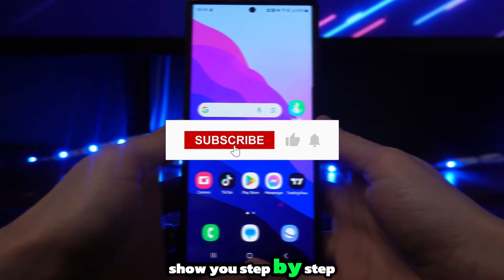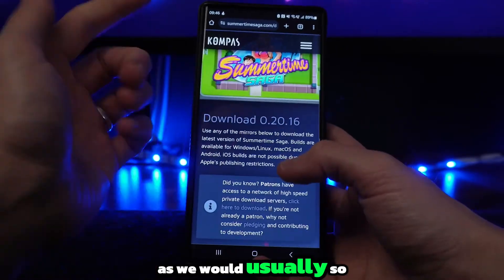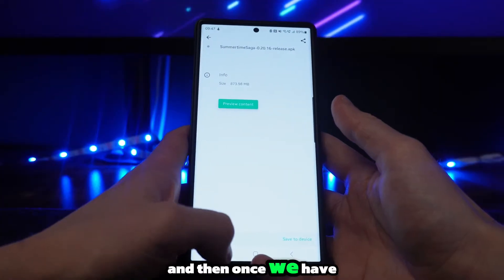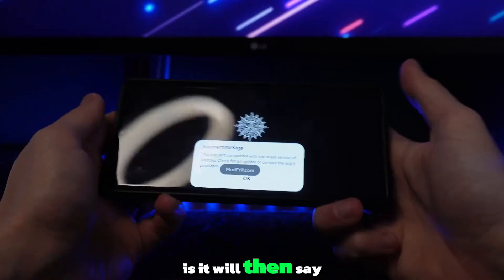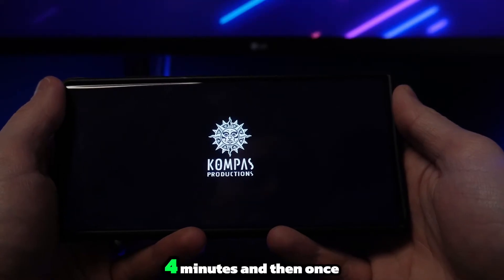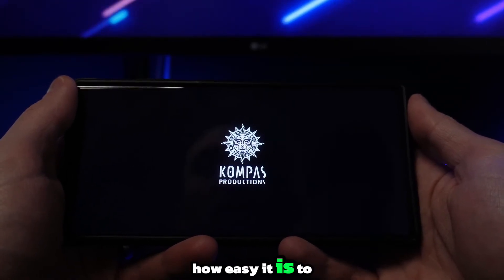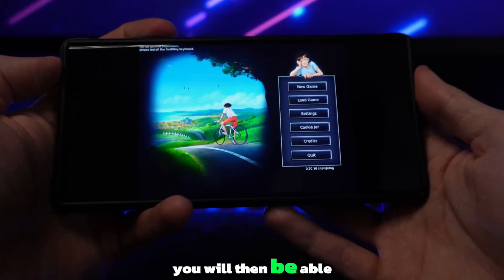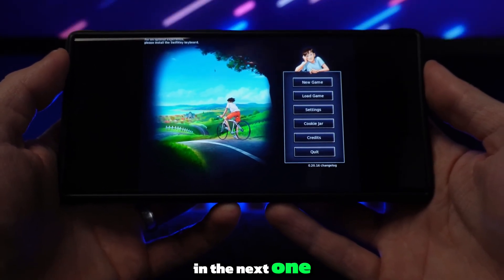How to Fix Summertime Saga Not Compatible With This Version of Android (Stuck on Kompas)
Fix summertime saga new update